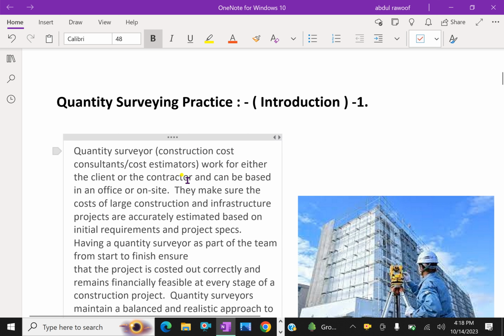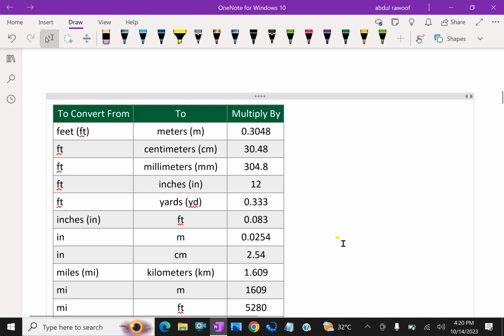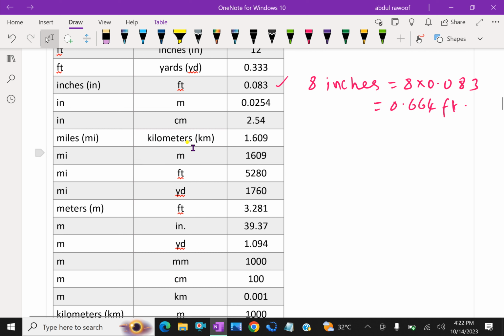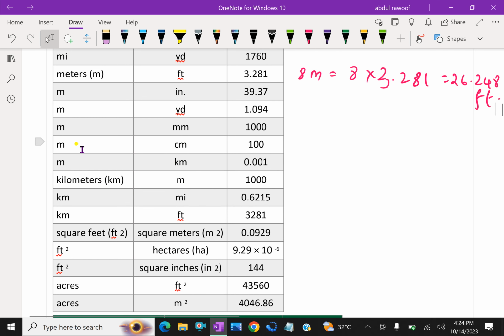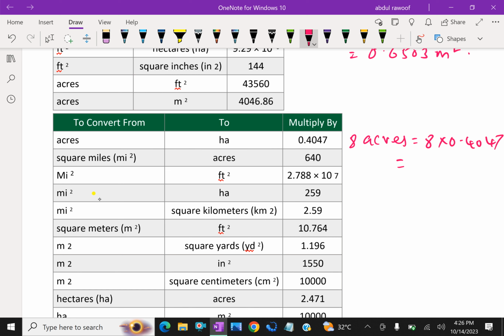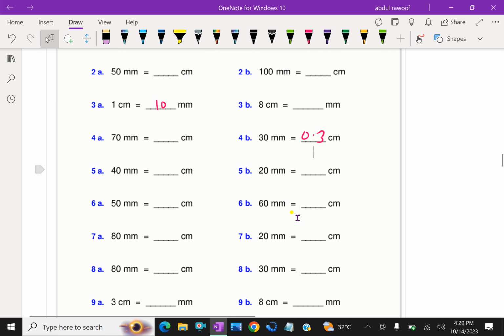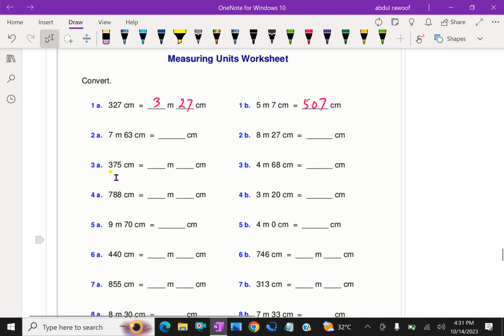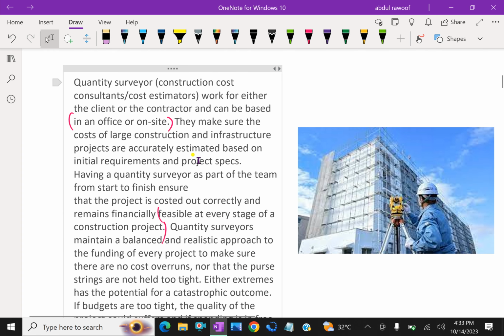Quantity surveying practice : - ( Introduction; Unit conversion ) - 1.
Quantity surveyor (construction cost consultants/cost estimators) work for either the client or the contractor and can be based in an office or on-site.  They make sure the costs of large construction and infrastructure projects are accurately estimated based on initial requirements and project specs.